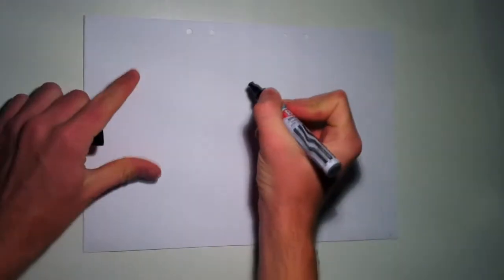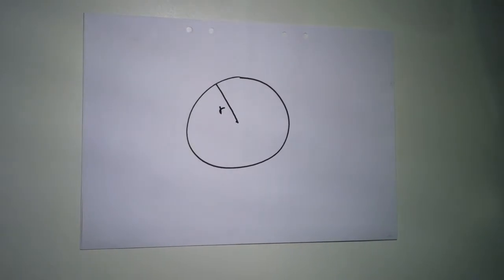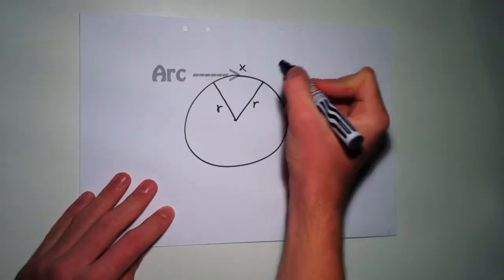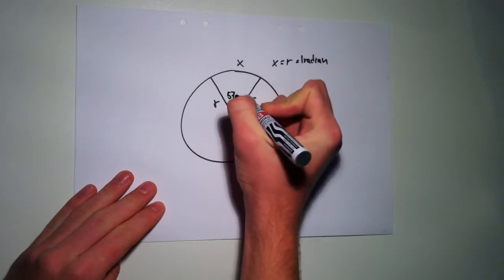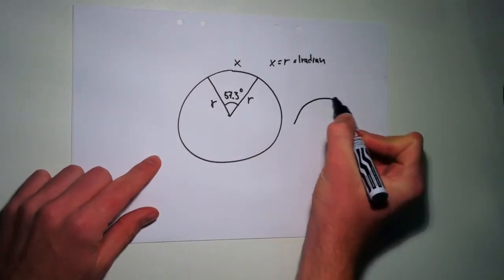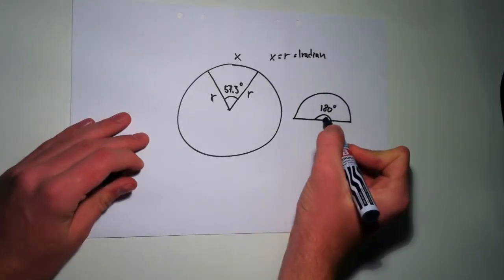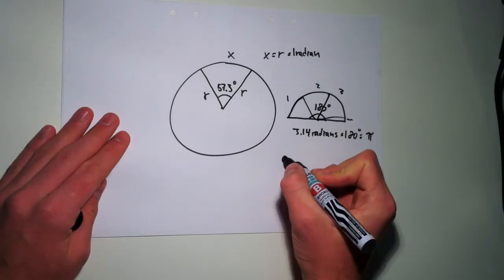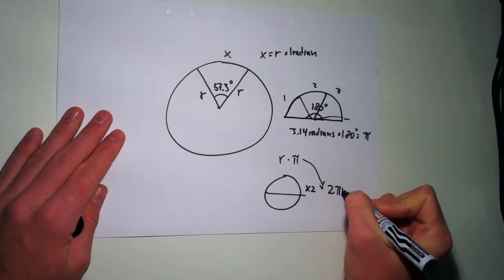Drawfacts #1: What is pi?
Why is pi... pi?